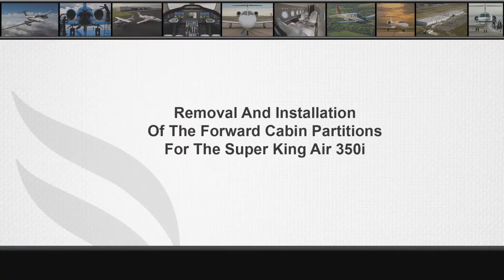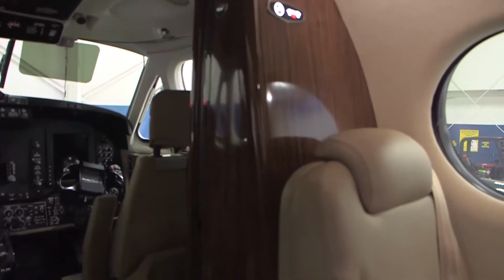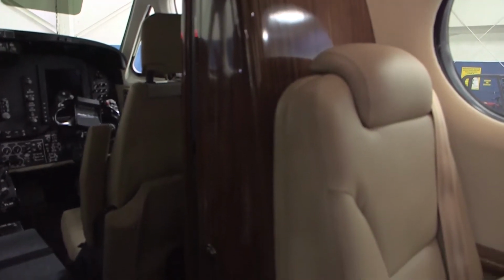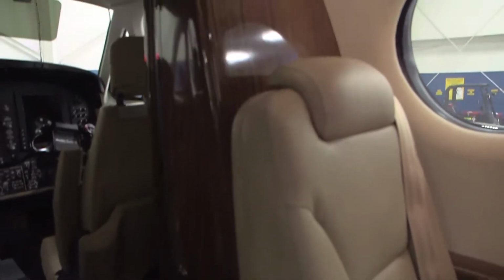Removal and Installation of B300 Passenger Compartment Left & Right Forward Cabin Partitions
This video will demonstrate how to remove and install the Right and Left Forward Cabin Partitions on the King Air B300/B300C.